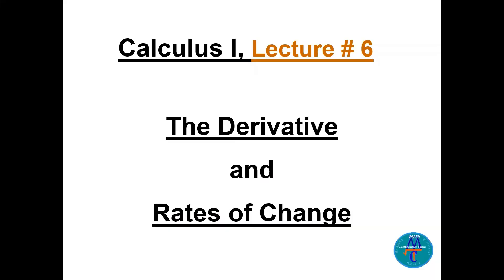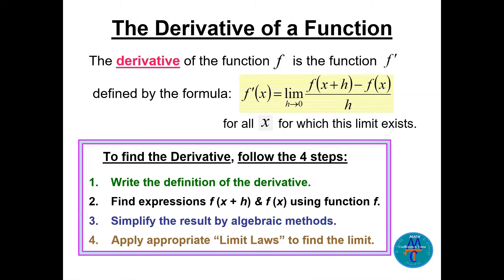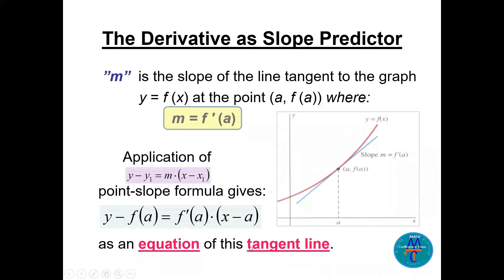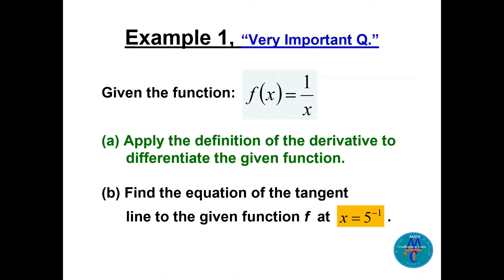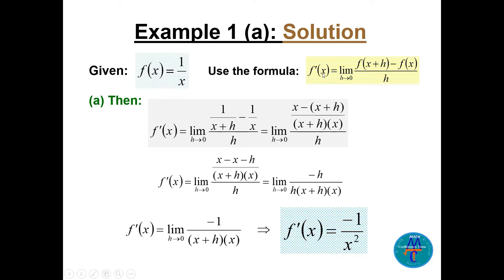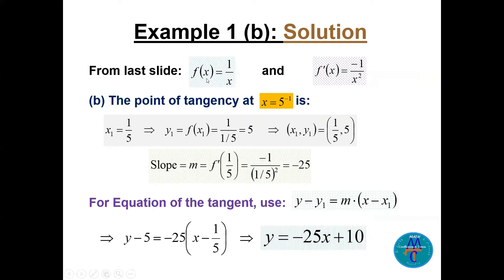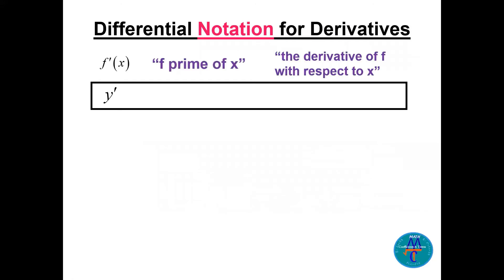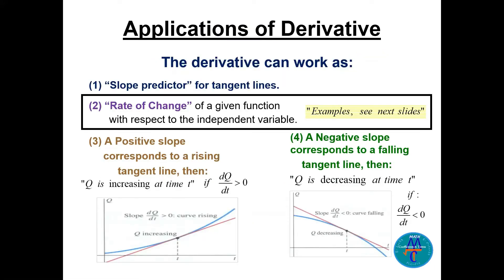Calculus - 1, Lecture # 6 ( The Derivative & Rates of Change )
This is another VIDEO of the NEW Playlist called:
                                     "Calculus - 1  Lectures".
This video is  Lecture # 6 of this series, and it is about (The Derivative & Rates of Change). Finding the derivatives using the definition and the difference Quotient with several done examples are presented in this lecture.